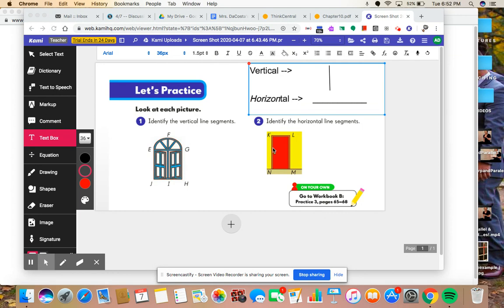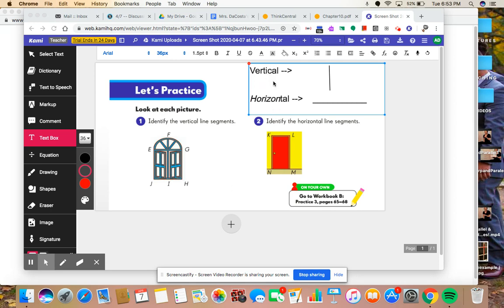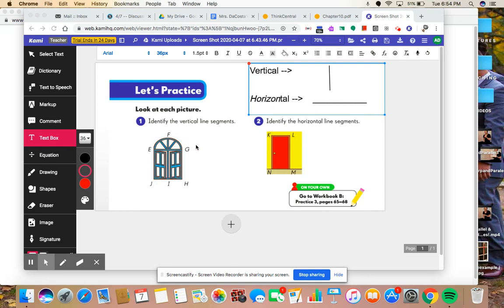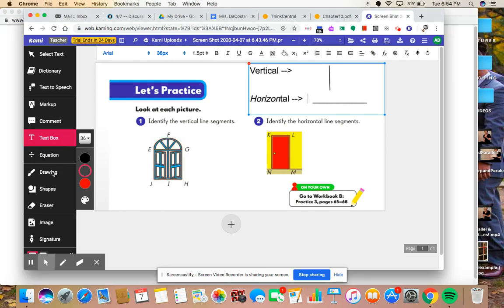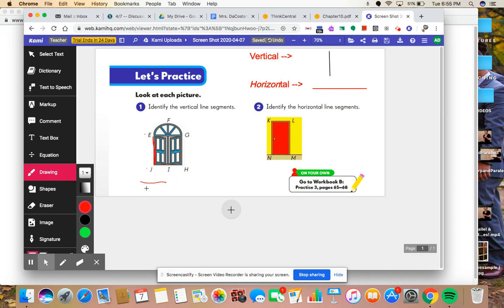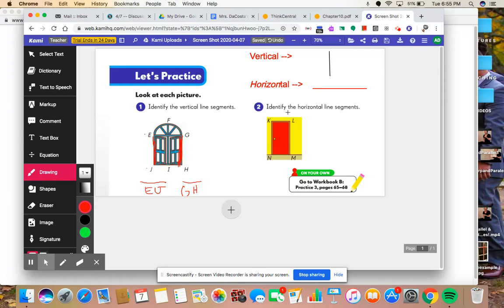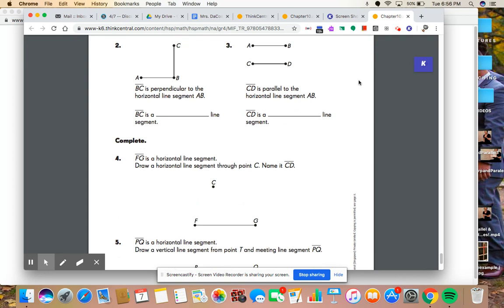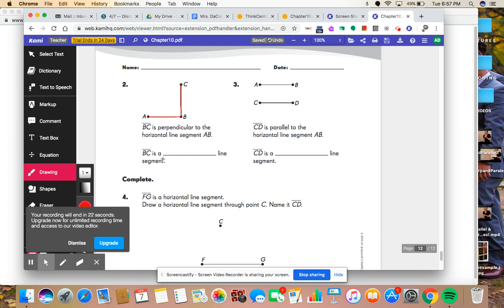Vertical and Horizontal Lines